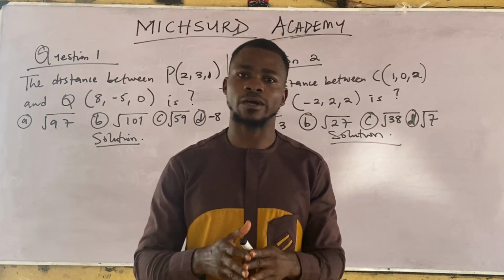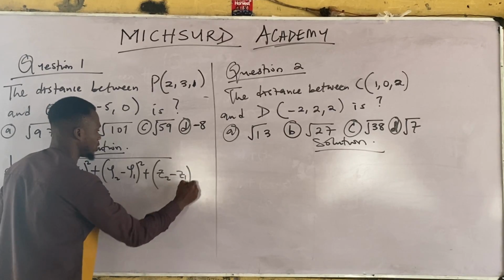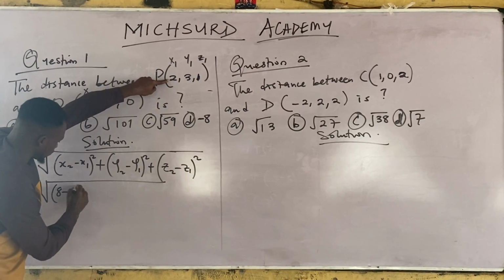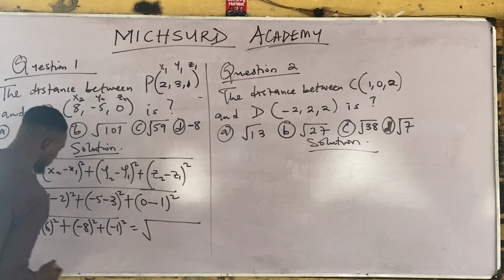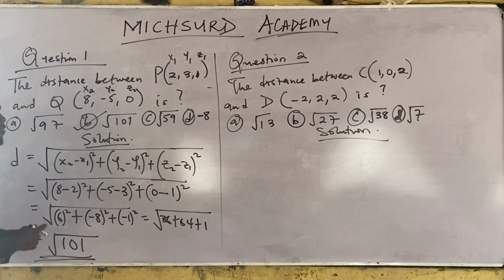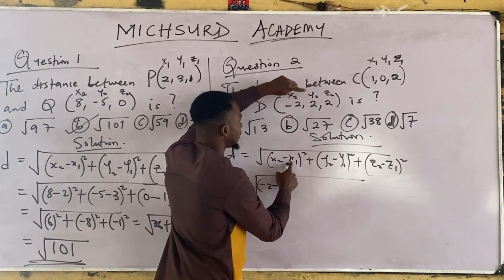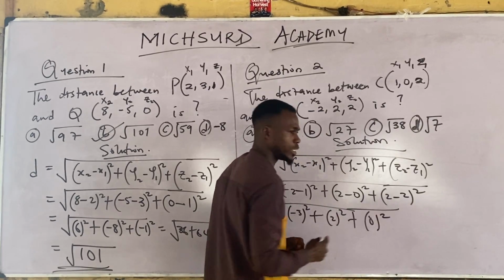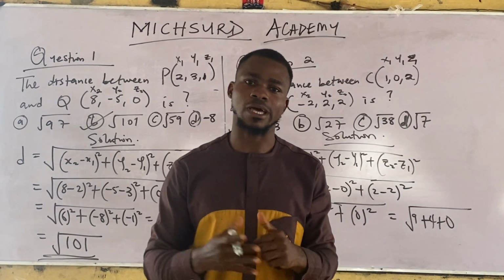3D Coordinate (Distance between two points)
In this video, I have solved some questions relating to the distance between two point in 3 Dimension coordinates. Here, we looked at problems having x,y, and z coordinates with respect to distance between two points.